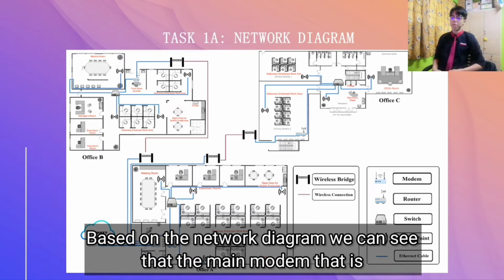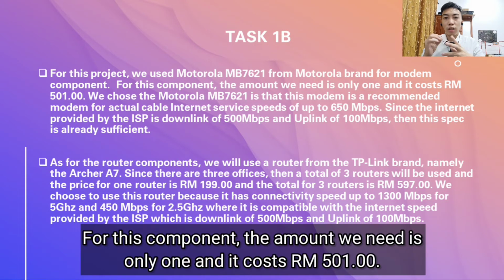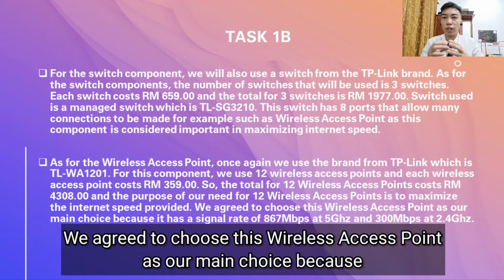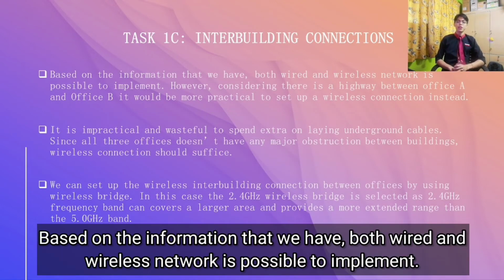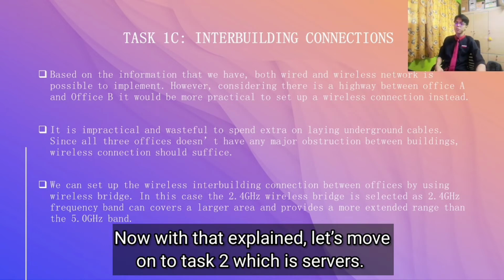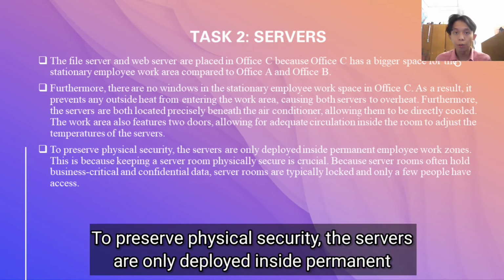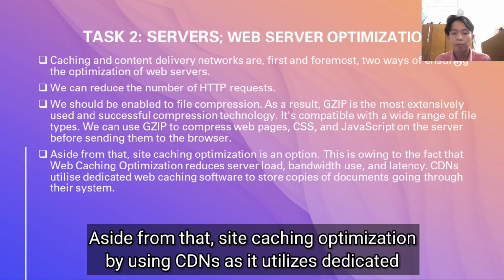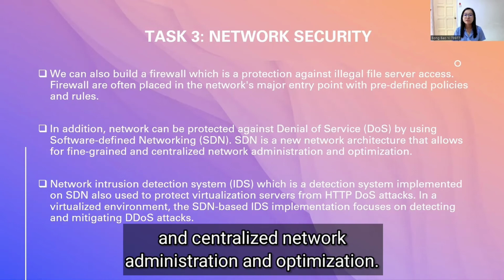TMF1254 (G2) Sem 2 21/22 - Group 02: Project Presentation Video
Group 02 Members:
BONG BAO YI (78977)
DANIEL ANAK MIL (79155)
DENNIS TAN CHING SIANG (79210)
MAXIMUS SEBASTIAN BATEH ANAK PHILIP MARIM (80003)
WINNIE TIONG RU PING (81505)